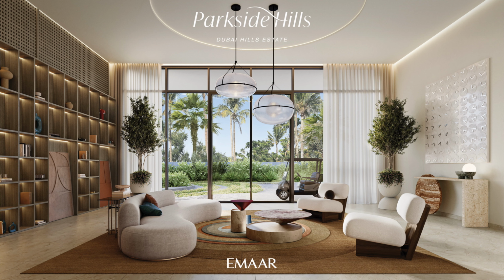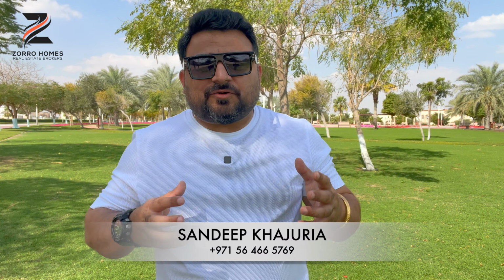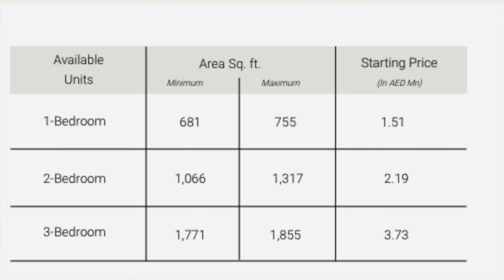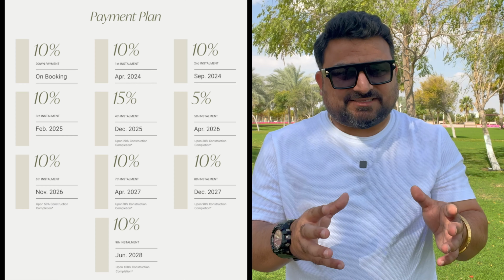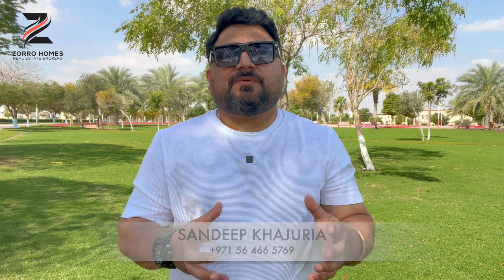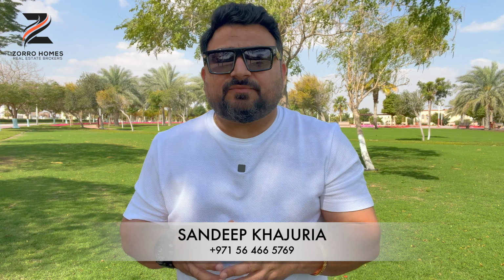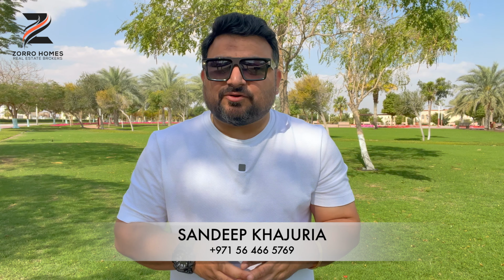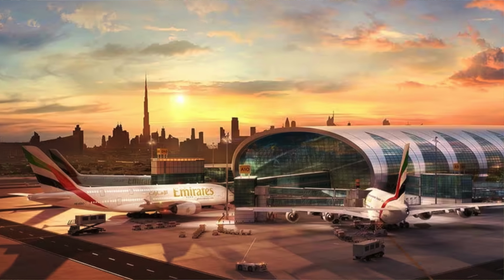PARKSIDE HILLS BY EMAAR ! DUBAI HILLS ESTATE ! LUXURY APARTMENTS OPPOSSITE TO DUBAI HILLS MALL.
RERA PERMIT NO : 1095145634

Emaar Parkside Hills at Dubai Hills Estate introduces a new standard of luxury living in the heart of Dubai with a premium collection of 1, 2 & 3-bedroom apartments. This eagerly awaited residential development by Emaar Properties promises to redefine opulent living with its unparalleled blend of upscale amenities, convenient location, and stunning views. Set amidst the sprawling Dubai Hills Estate, residents will enjoy easy access to Al Khail Road, ensuring quick connections to Downtown Dubai and other key destinations.

The locality at Dubai Hills Estate offers the green heart of Dubai, where residents will benefit from the strategic position between Downtown Dubai and Dubai Marina. The family-friendly neighbourhood offers easy access to world-class attractions, as well as access to the world-class facilities, central park, championship golf course, Dubai Hills Mall and many such, ensuring a comprehensive lifestyle experience for its residents. With the planned Etihad Rail and Metro lines in close proximity, fast and easy access to the airports and other emirates is guaranteed in the future, enhancing connectivity and convenience at every turn.

The architectural style of the development is a masterstroke of contemporary elegance, seamlessly integrated with the lush green surroundings of Dubai Hills Estate. Each building is meticulously designed to provide sweeping panoramic views, connecting residents with the best that the green heart of Dubai has to offer. Whether admiring the iconic Burj Khalifa from the higher floors or reveling in the serenity of Dubai Hills Park, every aspect is crafted to inspire and amaze.

With meticulous attention to detail and aesthetics, every unit provides captivating views and a sense of warmth and elegance. The thoughtful use of earthy tones and premium finishes transforms each space into a welcoming haven, where residents can unwind and recharge amidst the hustle and bustle of city life.

Step into a world where luxury meets sophistication, where each day is a blend of elegance and comfort tailored for those who appreciate finer living. From the luxurious lobby adorned with classic contemporary designs to the state-of-the-art elevated podium, the arrival experience sets it apart from other neighbourhood developments. Residents can indulge in a wealth of amenities, including an infinity pool, fitness center, children's play area, and landscaped podium deck, creating an exclusive oasis for relaxation, and fitness.

Key Highlights:
Choose from a selection of 1, 2, and 3-bedroom apartments, each meticulously designed to blend chic practicality with modern elegance.
Situated within Dubai Hills Estate, it enjoys a coveted location between Downtown Dubai and Dubai Marina.
Wake up to stunning vistas of the Dubai Marina Skyline and Dubai Hills' lush landscapes, providing a picturesque backdrop to everyday life.
The development boasts a masterfully crafted architectural style that seamlessly integrates with the surrounding greenery.
With planned Etihad Rail and Dubai Metro lines in close proximity, residents can enjoy fast and easy access to airports and other emirates.
From the luxurious lobby to the state-of-the-art elevated podium, it offers a grand arrival experience unlike any other.
Enjoy a wealth of amenities including an infinity pool, fitness center, landscaped podium deck, and more, ensuring a lifestyle of leisure and convenience.

PRICE STARTS AT 1.51 MILLION AED.
90:10 plan. handover in june 2028.